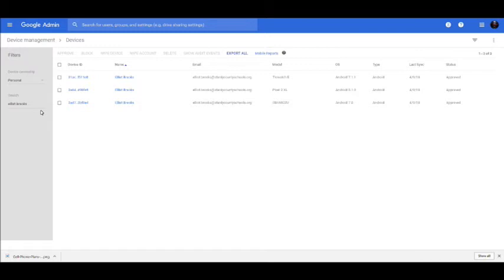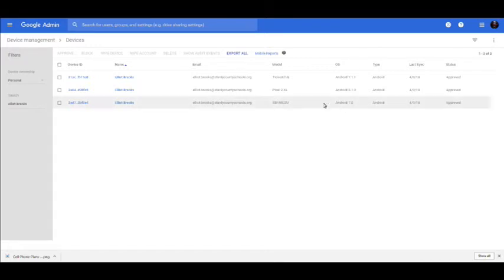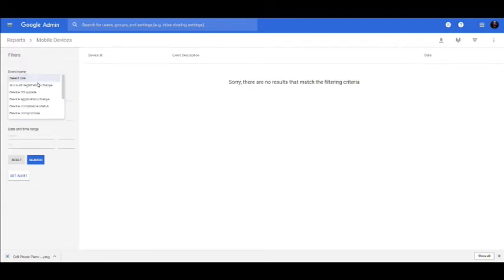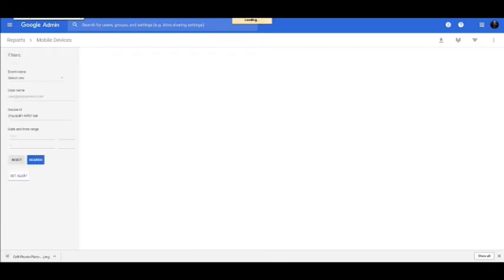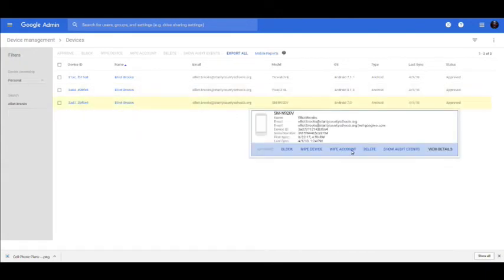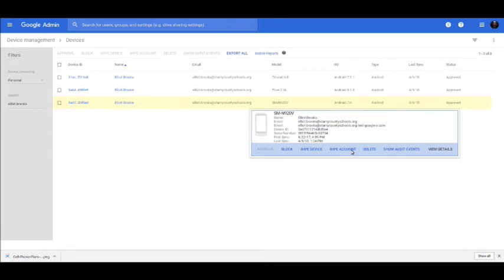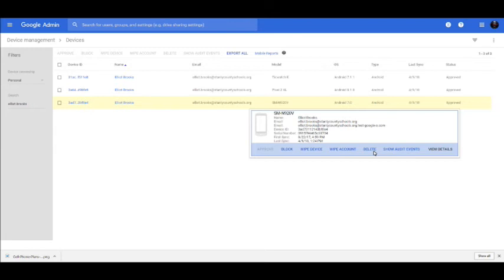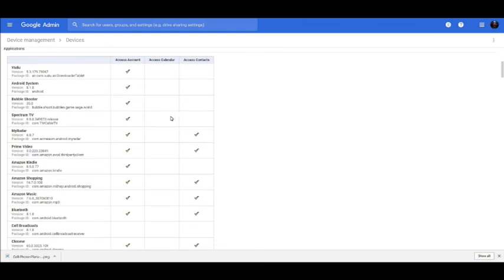SCS Access to Your Mobile Data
In this episode we explore the issue of SCS access to your mobile data.  We will get a first hand look at what can be seen once you add your SCS Google account to your phone.